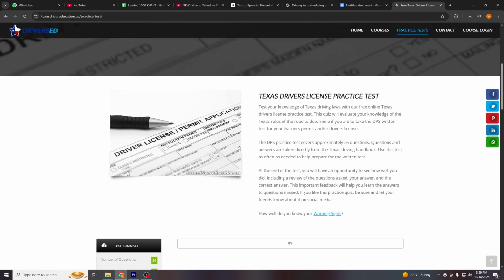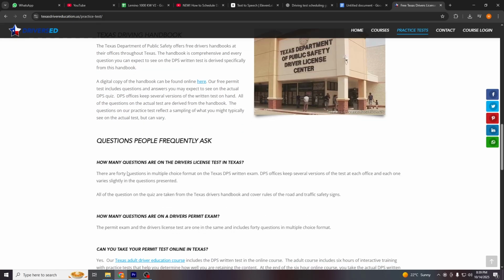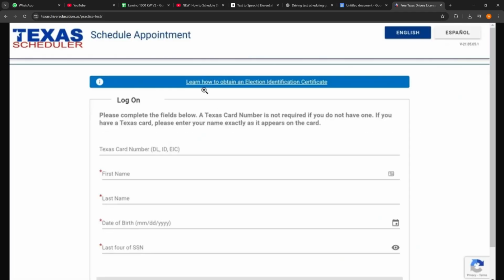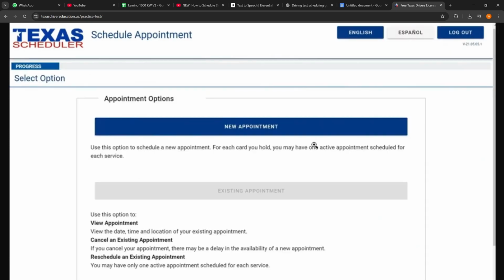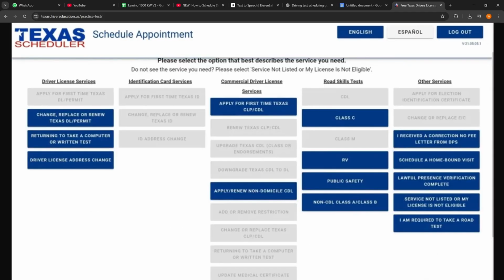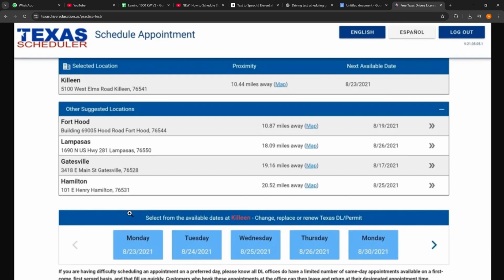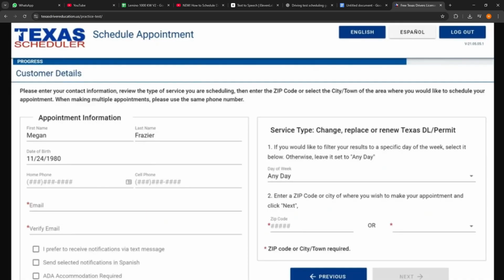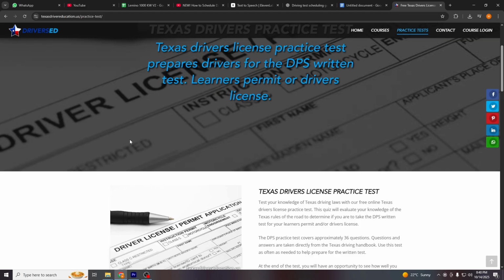How To Schedule Driving Test On Texas DPS (2025 Guide To Book Your Road Test Online)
Hey Friends, In Today’s Quick Video, I’ll Show You How to Schedule Your Driving Test on the Texas DPS Website for 2025.
This Step-by-Step Guide Will Help You Learn How to Book Your Road Test Online, Choose the Right Location, and Confirm Your Appointment Easily.